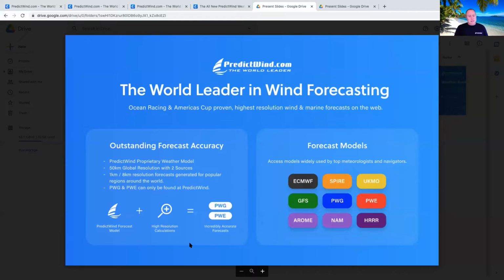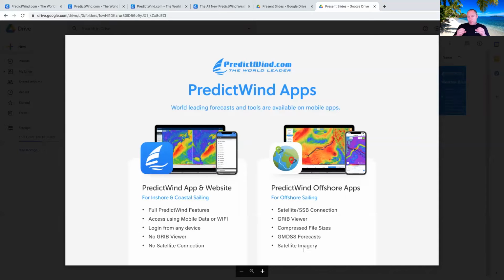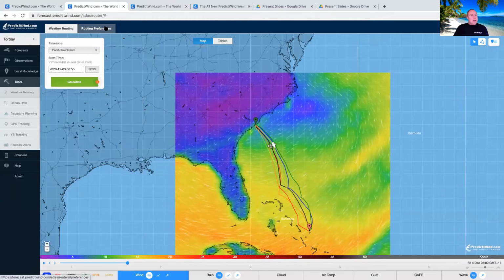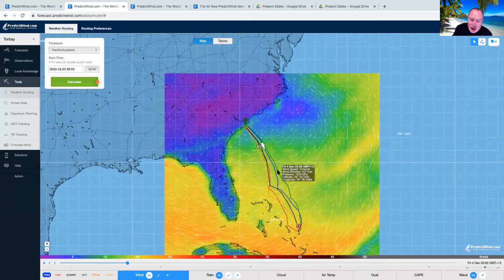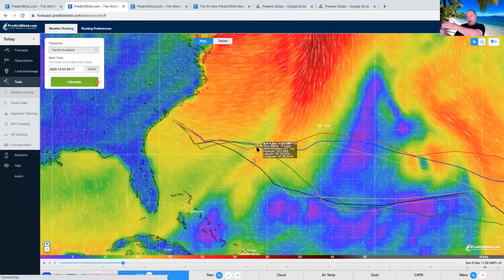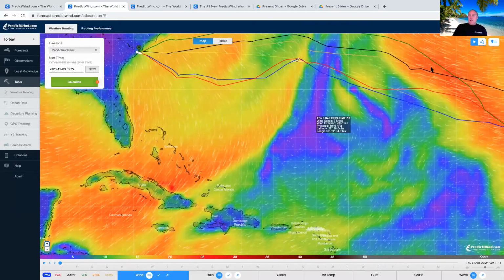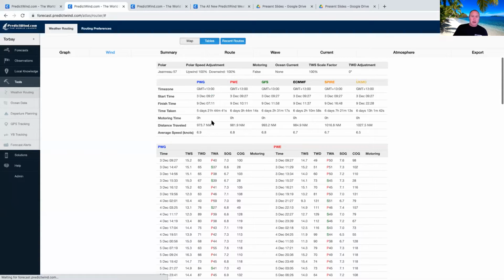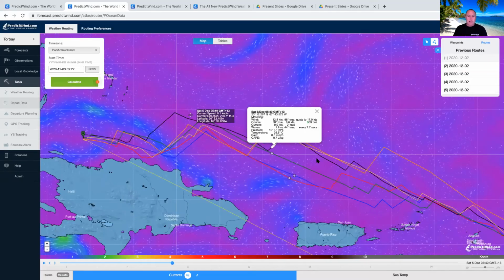New Weather Routing Features Webinar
An Overview of the PredictWind Weather Routing features introduced in late 2020.